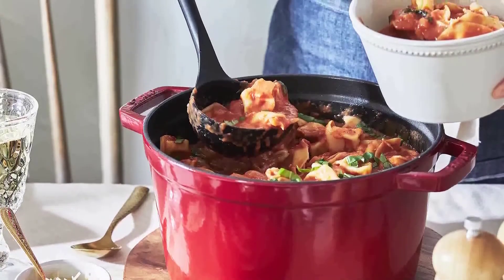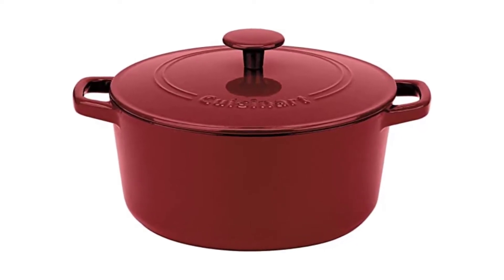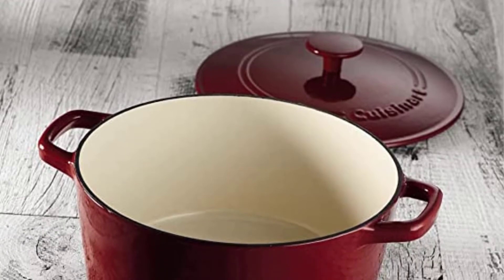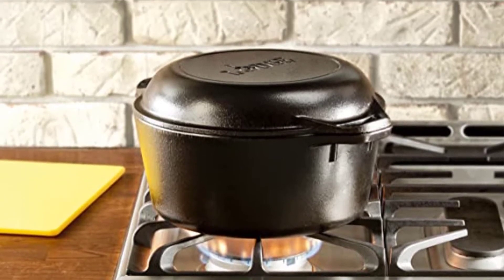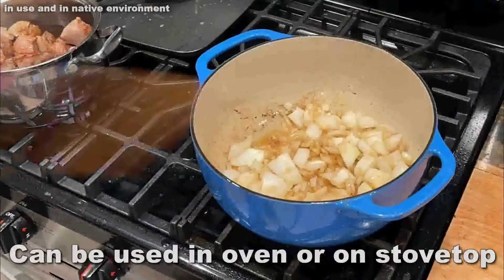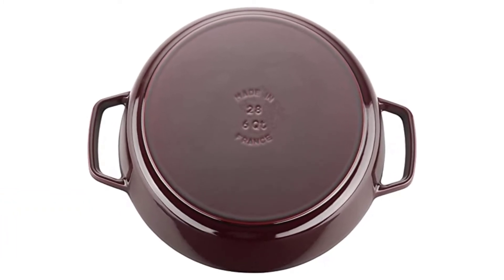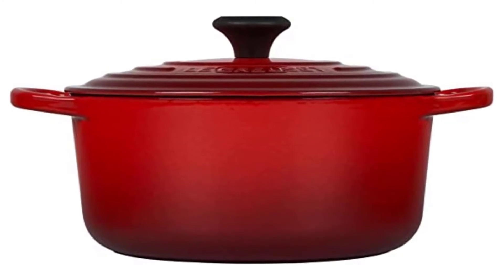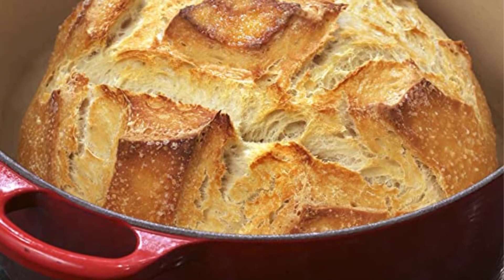Top 5 Best Dutch ovens Reviews | Best Cast Iron Dutch Oven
👇👇Product Link👇👇

1. Best Round Dutch Oven -
2. Lodge EC6D43 Enameled Cast Iron Dutch Oven -
3. Lodge Pre-Seasoned Cast Iron Double Dutch Oven -
4. Emile Henry Flame Round Stewpot Dutch Oven -
5. Cast Iron Covered Dutch Oven -

Looking for the best cast iron Dutch oven to add to your kitchen arsenal? Look no further than this video, where we've reviewed and compiled the top 5 best Dutch ovens on the market.

Our experts have put these Dutch ovens to the test, considering factors like size, weight, durability, and overall value for money. Whether you're an experienced chef or a beginner in the kitchen, we've got you covered with our comprehensive reviews.

From classic brands like Lodge and Le Creuset to lesser-known gems like Staub and Tramontina, we've got a Dutch oven for every budget and cooking style. So sit back, relax, and let us guide you through the world of Dutch ovens.